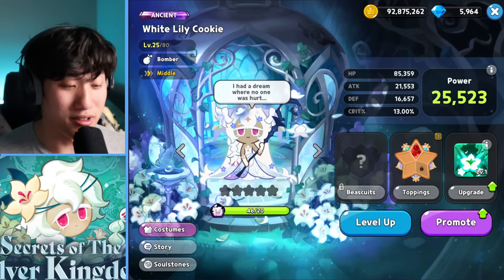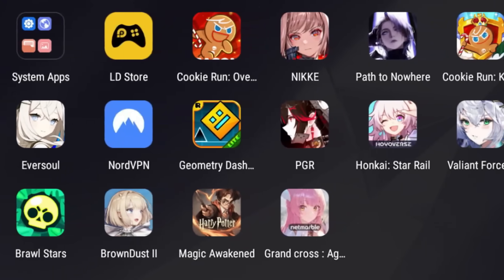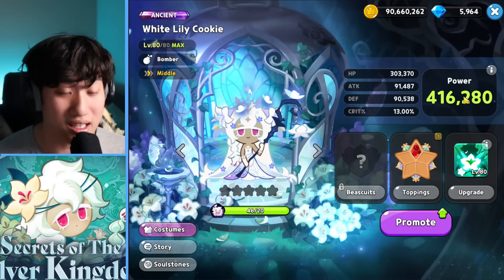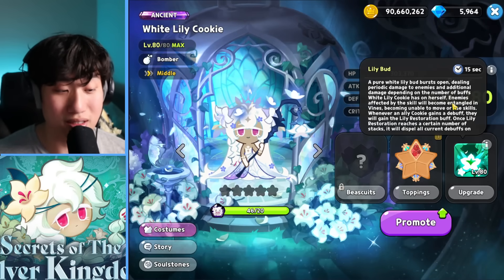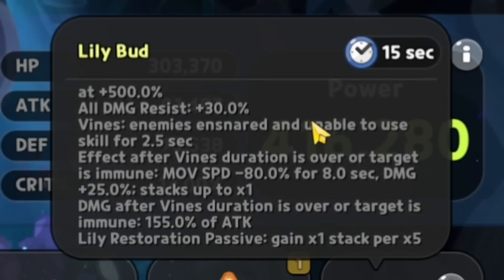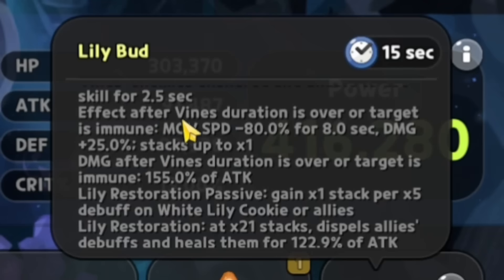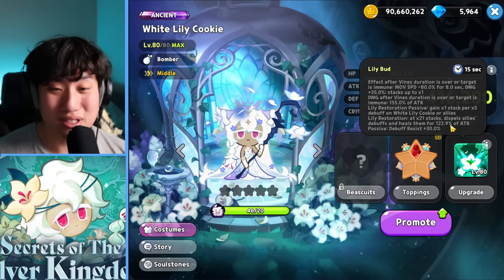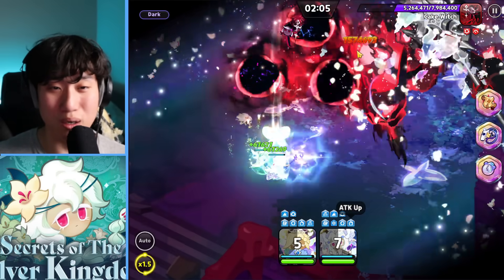LAST & MOST OP Ancient With EVERYTHING! White Lily Cookie Review!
Hey guys! HyRoolLegend coming at you guys with another video of Cookie Run Kingdom. After three years of waiting, White Lily Cookie has come out and is playable in the game now! As the last Ancient Cookie, she is absolutely broken, and I have to say that she is 100% META and will definitely be worth pulling for if possible! Let me know what you guys think about the new update!